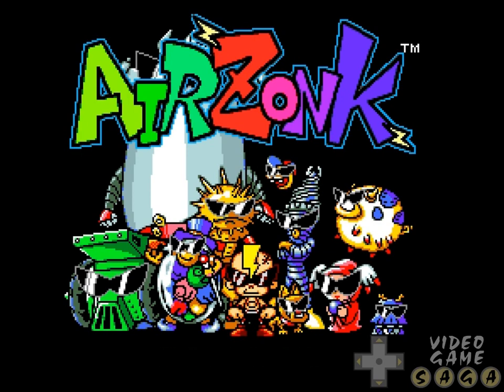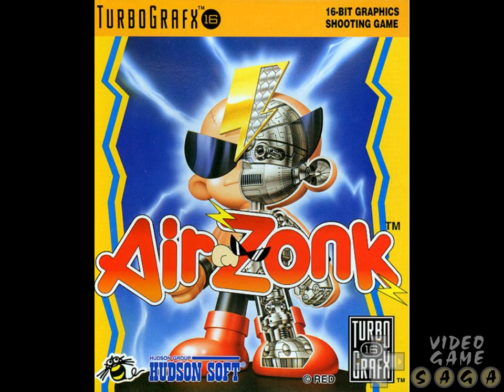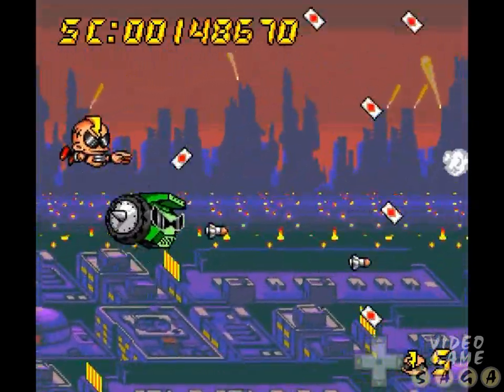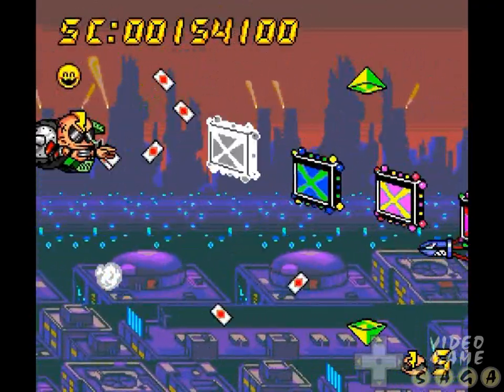RETRY? Episode 40, Air Zonk (TG16)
The RETRY? series originally were posted to YouTube starting January 2010, and finishing in 2012.  The episodes are meant to share facts, gameplay, and my own stupidity.  If you took the time to watch any of these, thanks!  And... sorry?

The site is no longer in operation.